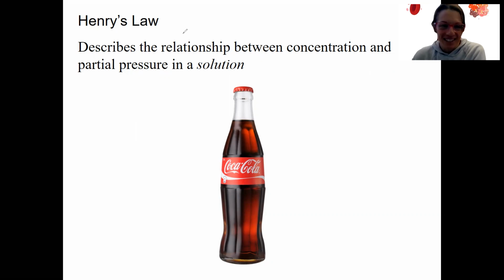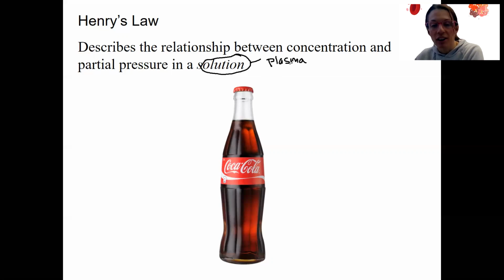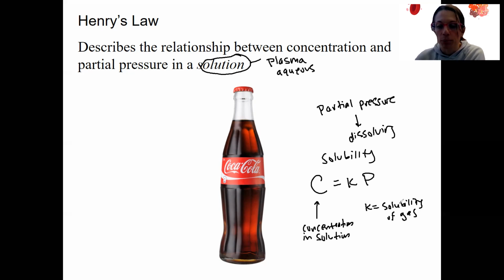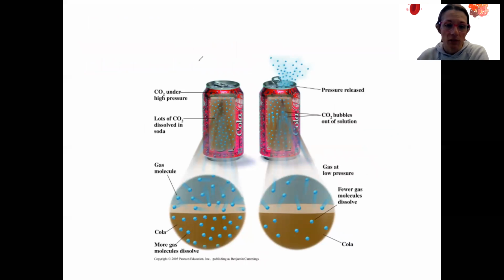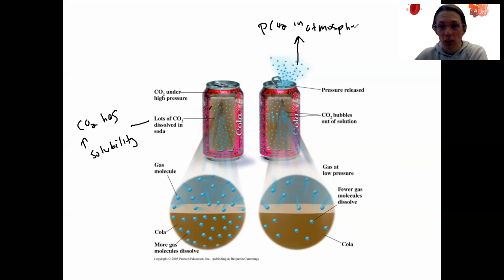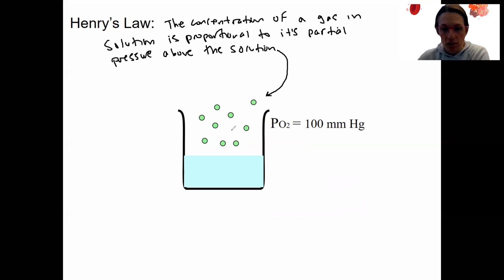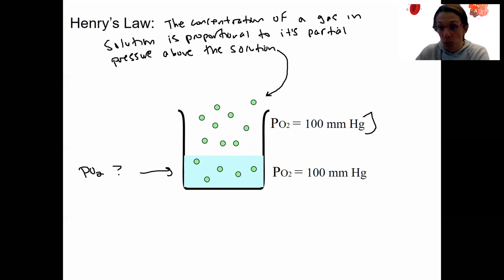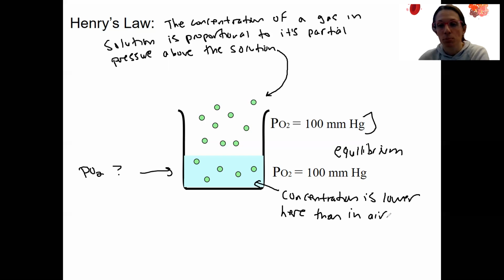8.2 Henry's law